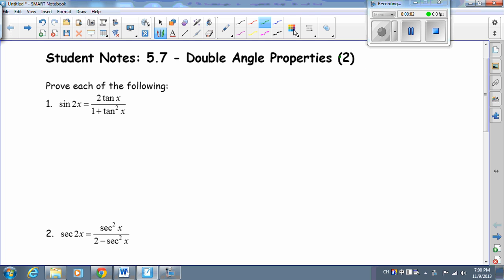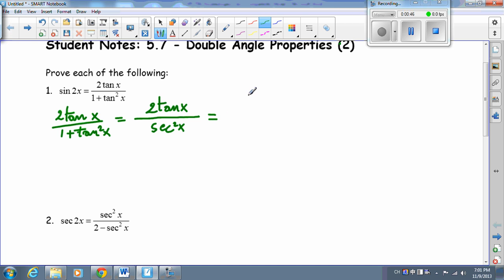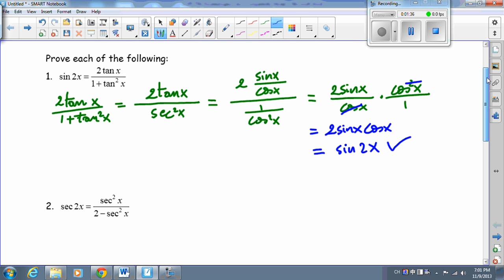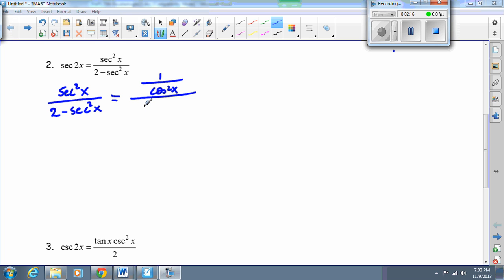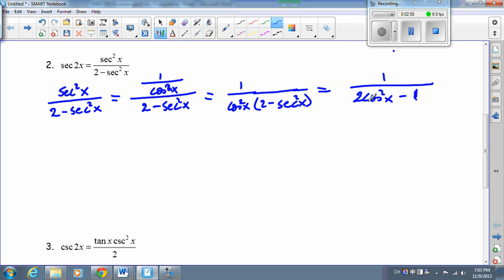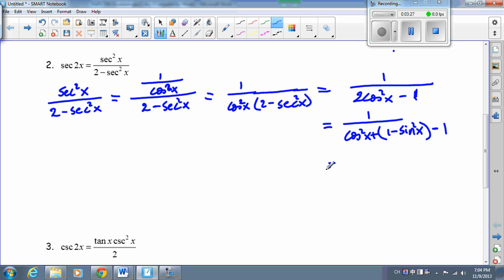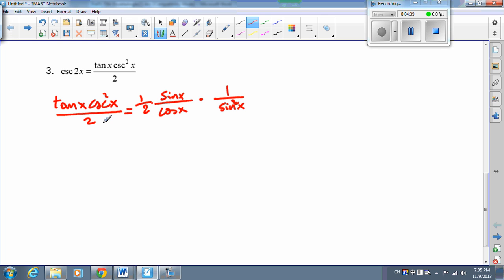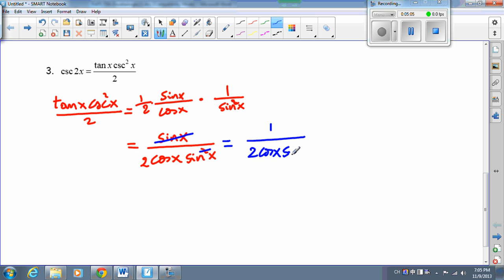5 7 Double Angle Properties 2